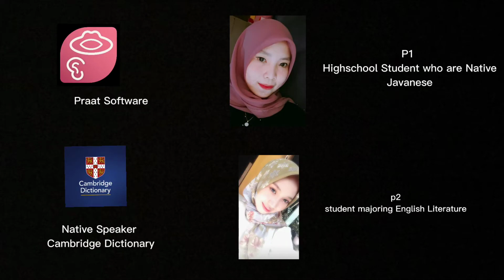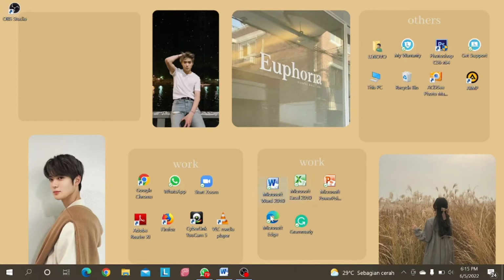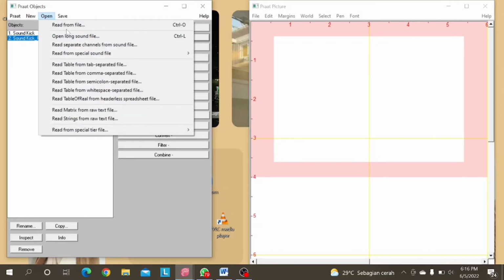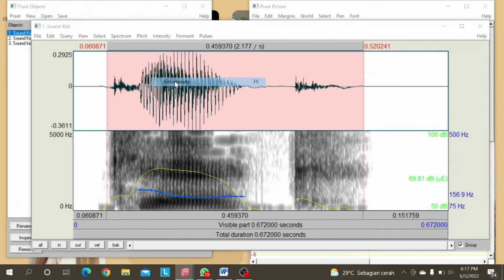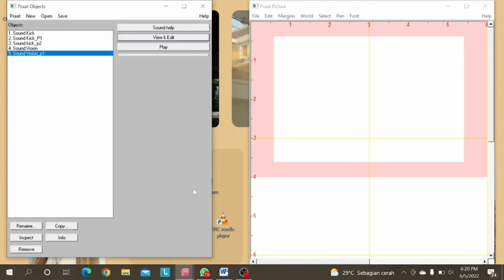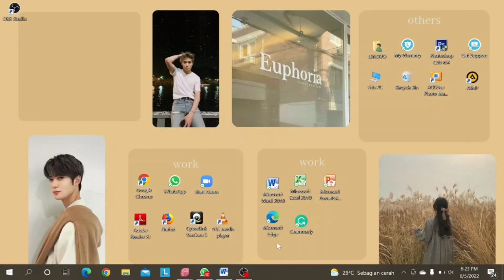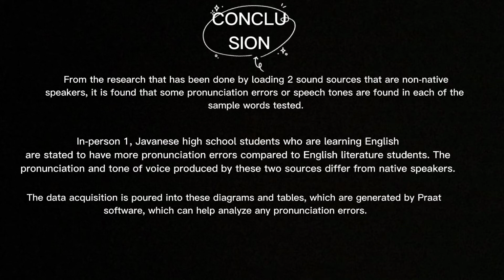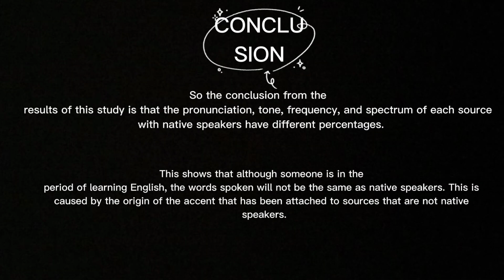A PRAAT ANALYSIS - ERRORS IN PRONOUNCING ENGLISH PHONEM BY PEOPLE JAVA